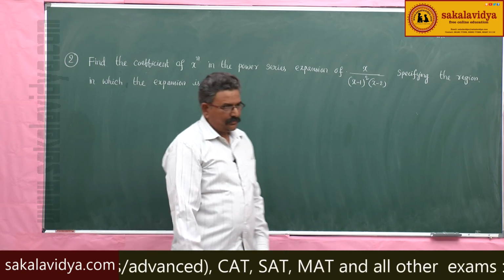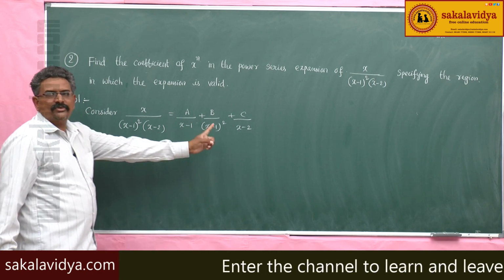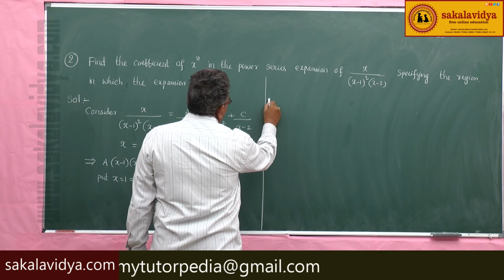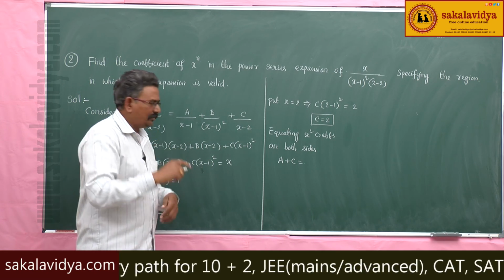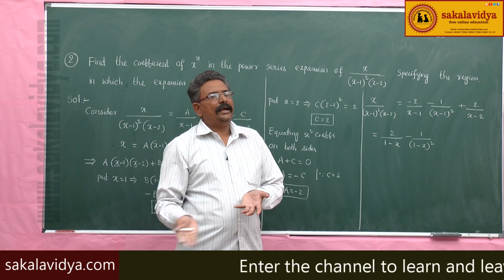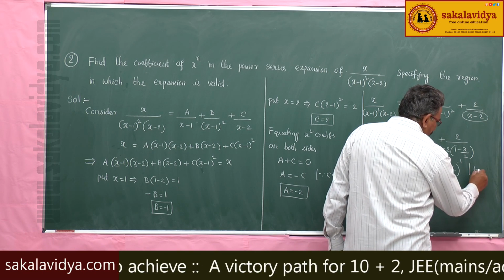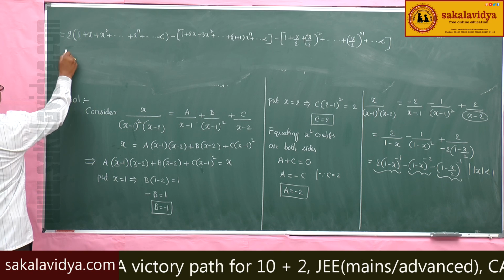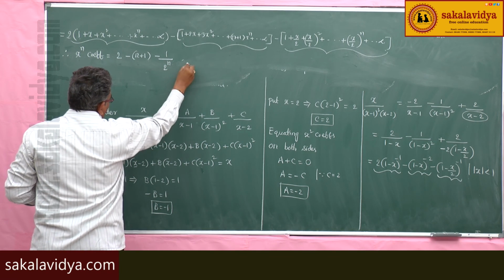PARTIAL FRACTIONS PART 25